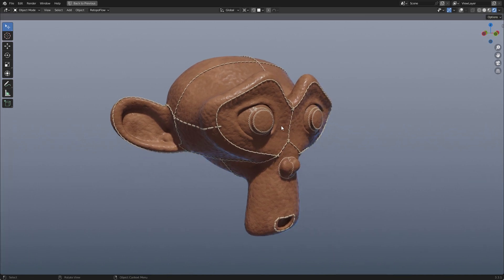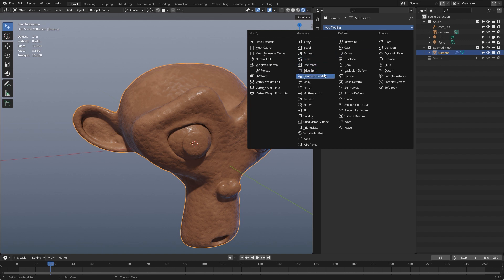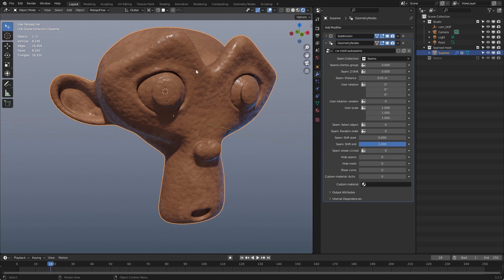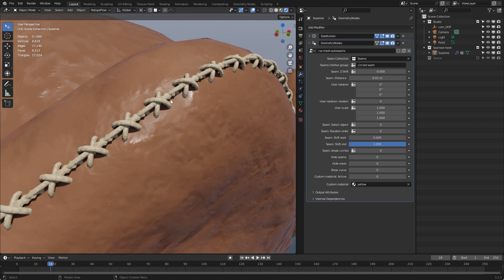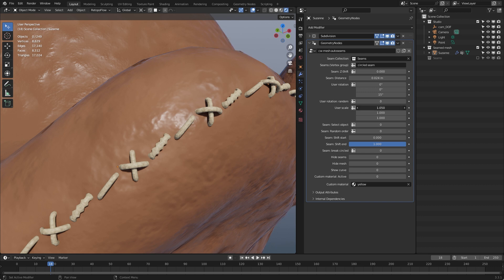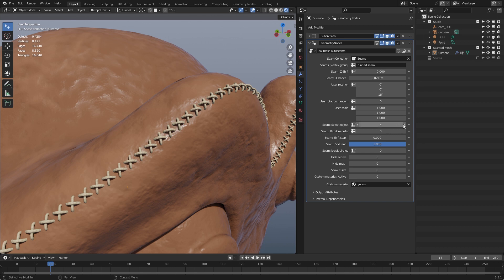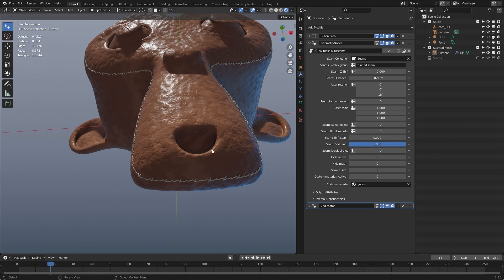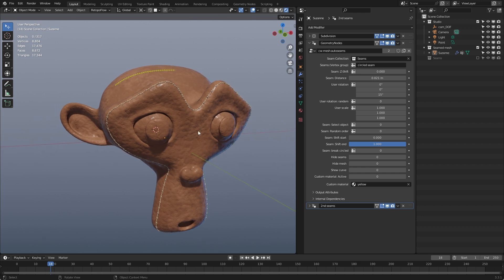Blender Geometry Nodes: Seams based on edges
I had the opportunity to do some research and self-edutainment how to work with Blenders geometry nodes. This video describes my first solution how to create seams, based on mesh edges by using geometry nodes.

You can download the Geometry Nodes tree for FREE on my gumroad page. There're two versions, choose "Blender Geometry Nodes Tree: Seams on edges":